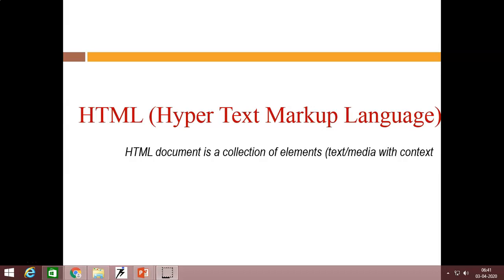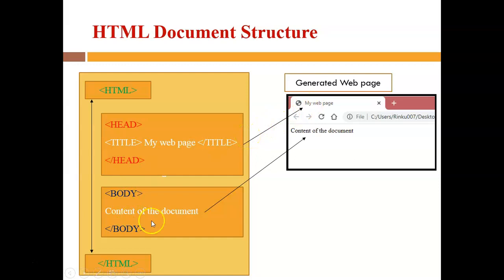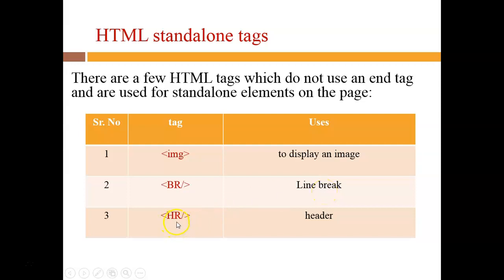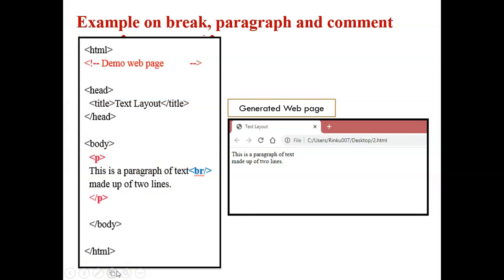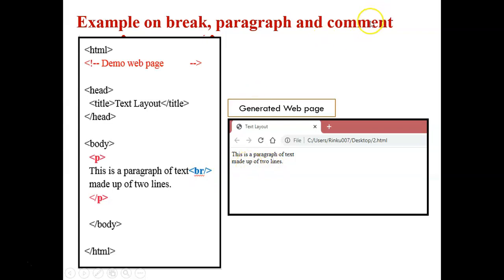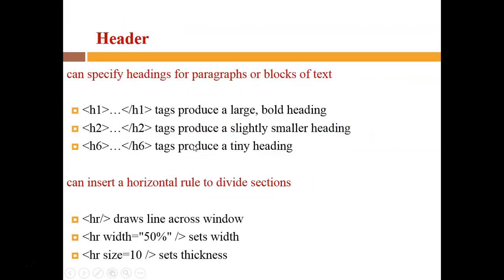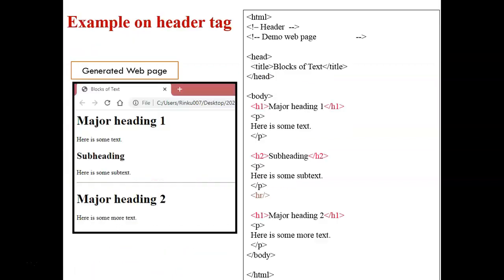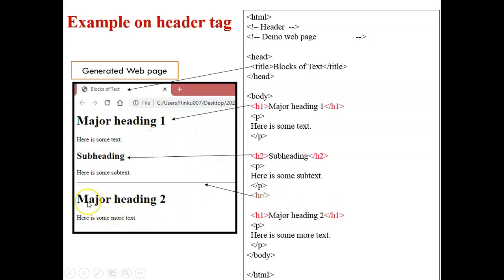HTMP Part 1 1